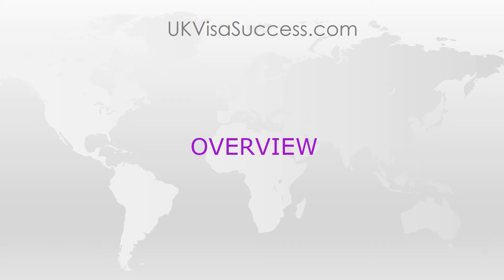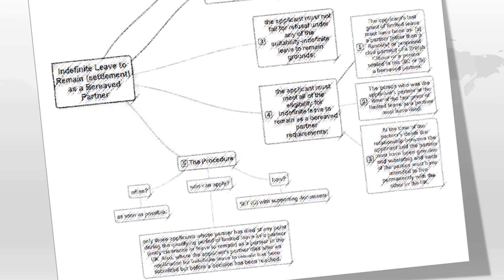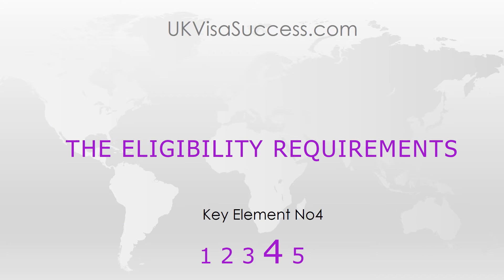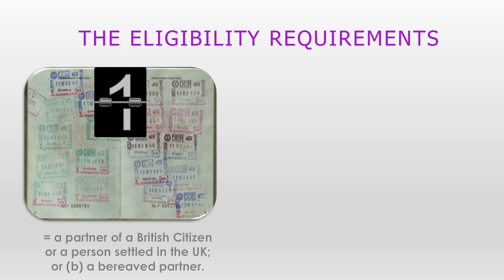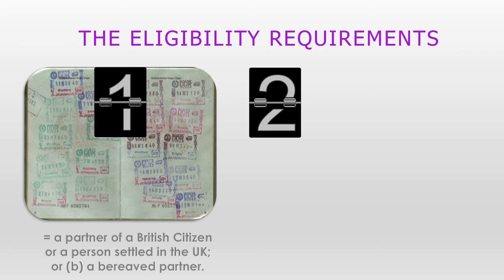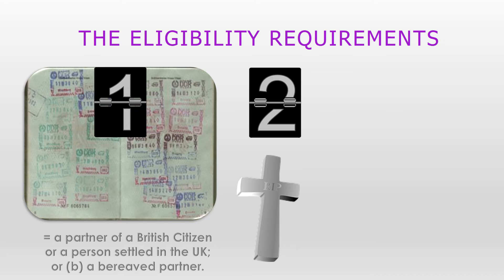Indefinite Leave to Remain as a Bereaved Partner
My dearest friends!
To help you understand how the UK Immigration law works I’ve created a number of free resources for you at:

DO FORWARD THIS LINK TO YOUR FRIENDS AND FAMILY SO THAT THEY CAN BENEFIT FROM THIS INFORMATION TOO!

YOUR COMMENTS: Due to the Law Society rules I cannot answer any questions posted by you, guys, in the comments section. For this reason, I've disabled it. Sorry! If there is any area of UK Immigration Law, which you would like some further clarification on, please let me know when you visit ukvisasuccess.com . If there are a number of requests on the same subject I'll create a video and explain the topic. Good luck!

THANK YOU FOR YOUR LIKES: Thank you so much for all your feedback, which I really appreciate. I spend around 5 hours to create one free video for you, guys.  It takes a great deal of focus to create these videos and I am ever so grateful to you for your likes and positive feedback. I am so happy that you find my videos helpful as this is the very purpose of creating them – to divide all complex legal concepts into smaller, graspable elements, which will help you understand how the UK Immigration system works! So, thank you!

ABOUT THE AUTHOR:

Svitlana Shlapak is a London-based Senior Immigration Solicitor and University Lecturer with over 16 years of experience in this field.  She also teaches immigration law at two Universities in London, UK.